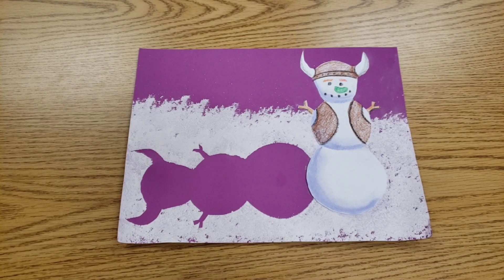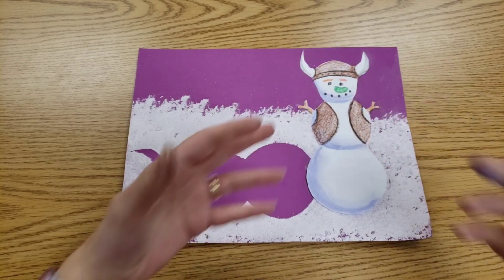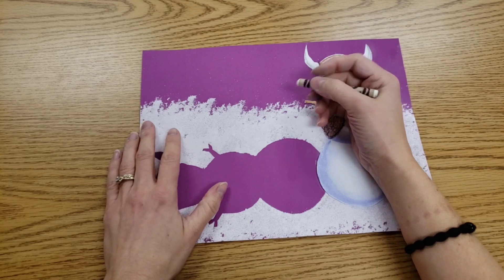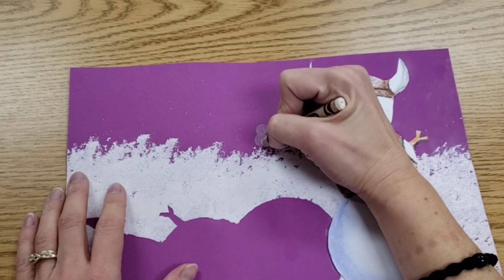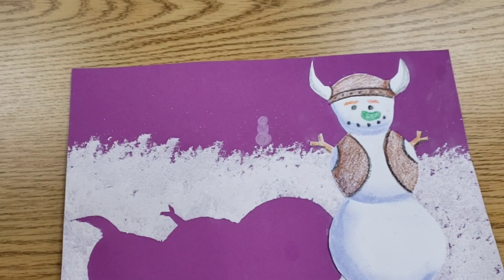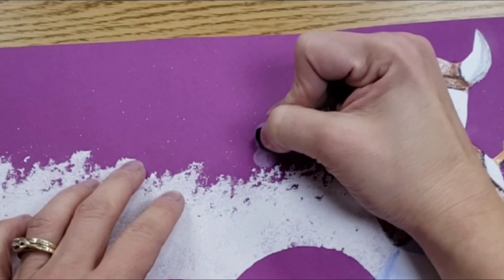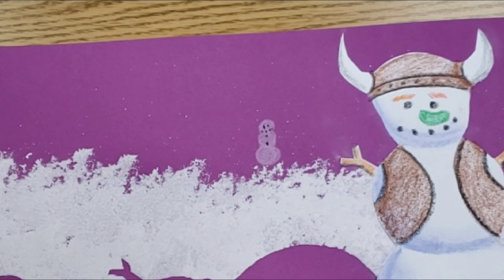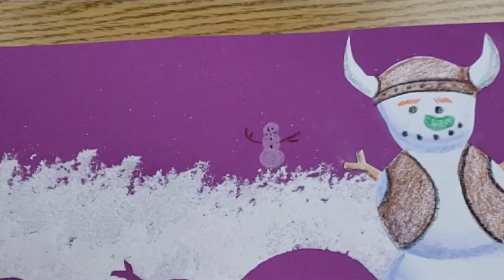Snowmen at Night, Part 4: Snow Friends!